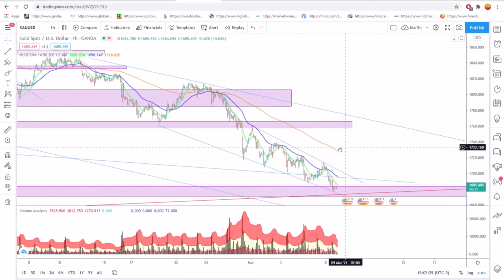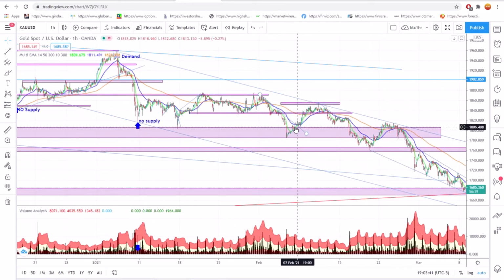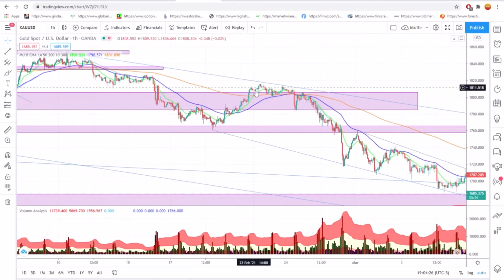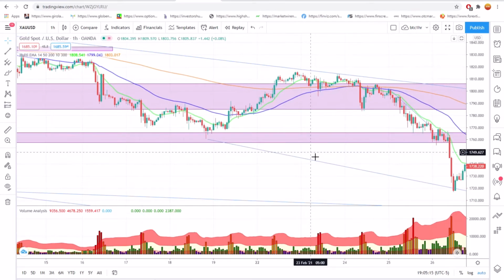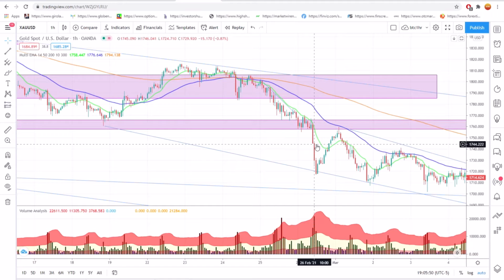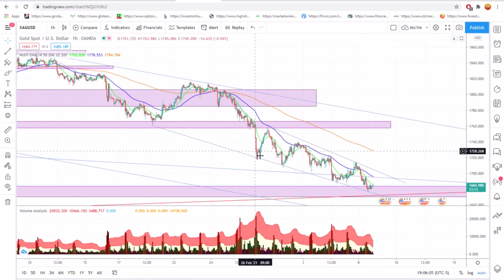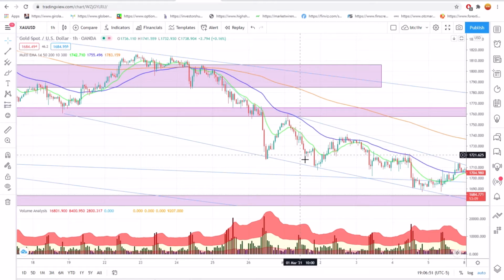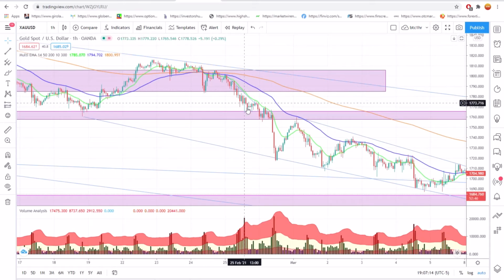How to know when your getting Faked out? l Forex Price Action VSA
How to know when your getting Faked out? Forex Price Action VSA